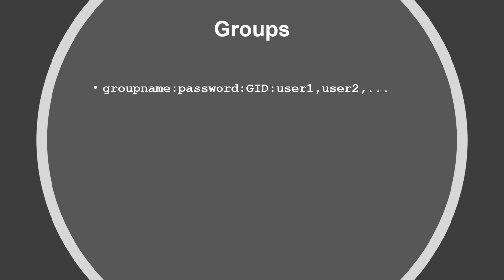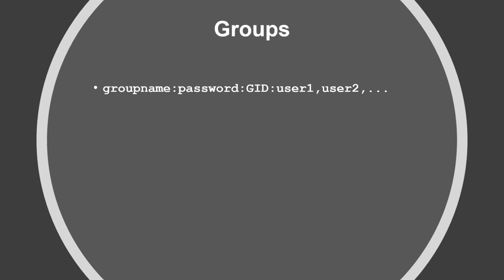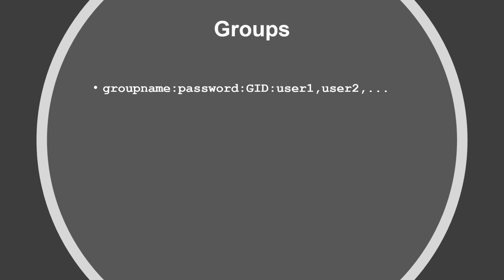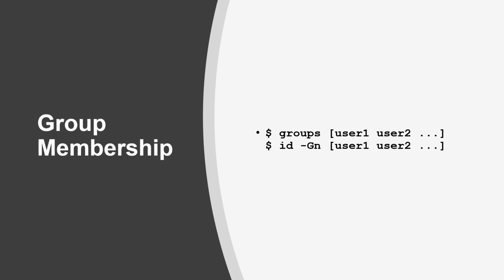30 Group management